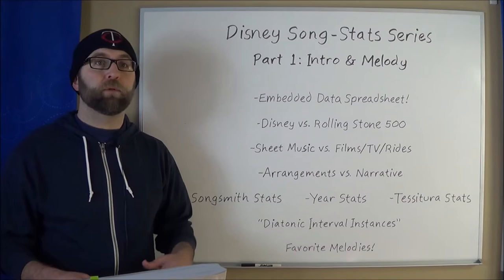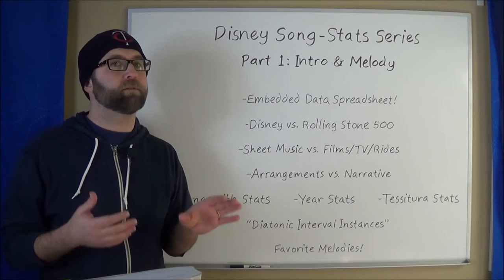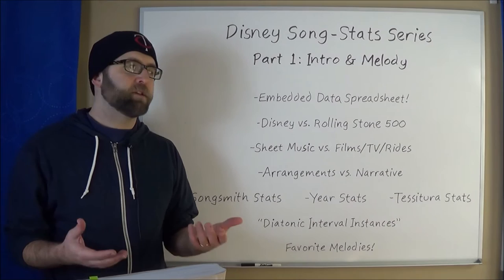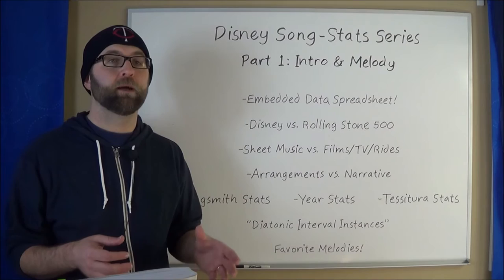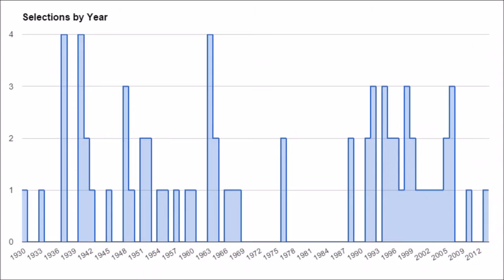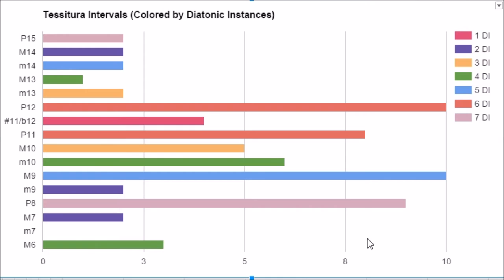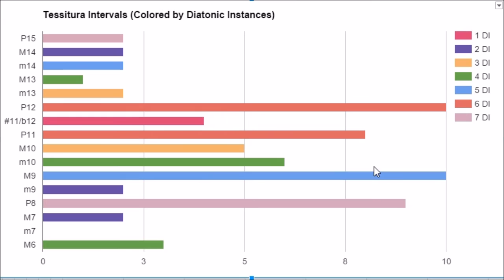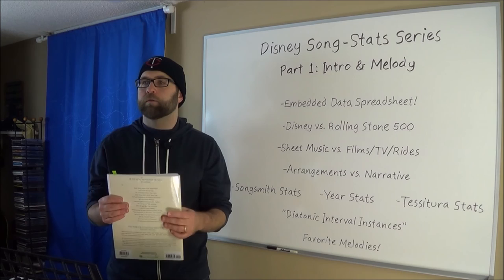Disney Song Statistics Part 1 - Intro and Melody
Part 1 of a 5 part series on Music Theory and Songwriting statistics for Disney songs. We start with an explanation of the project, and then dive into my computer spreadsheets and charts for a look at stats on Disney songs by year, composer/lyricists, and melodic tessitura. To view the spreadsheets yourself and read a full transcription, visit our
Link to the "New Illustrated Treasury of Disney Songs"